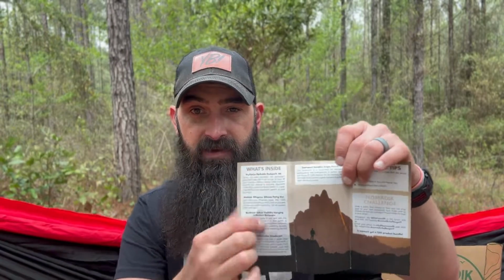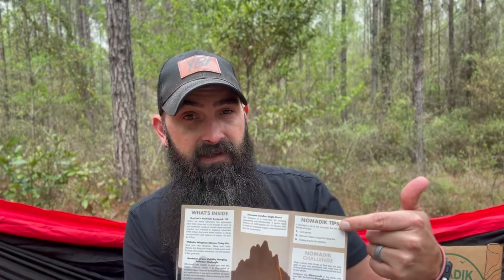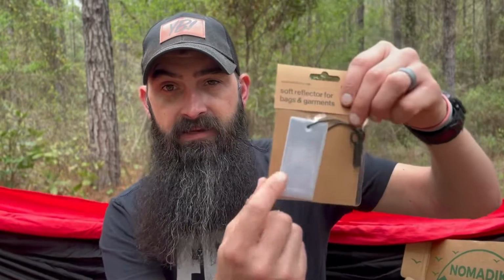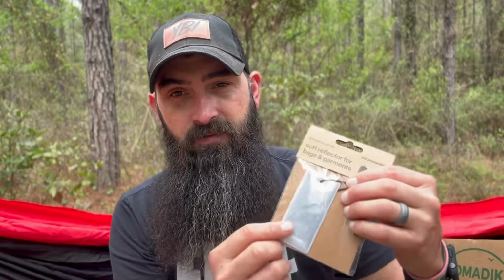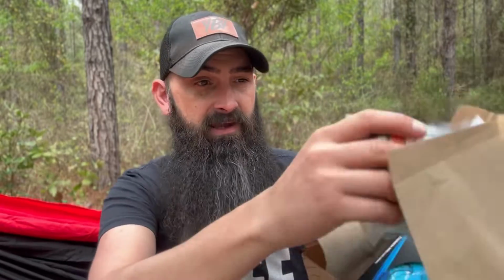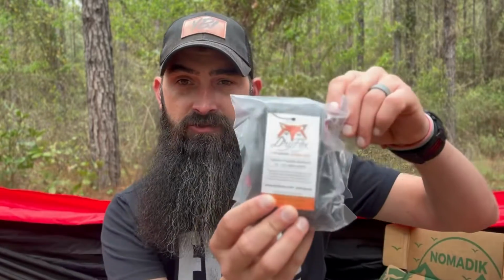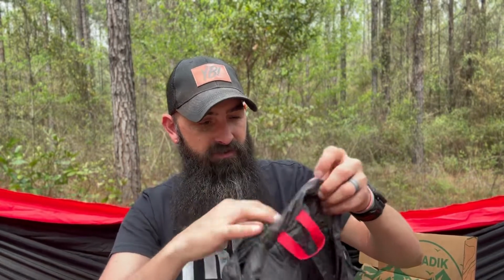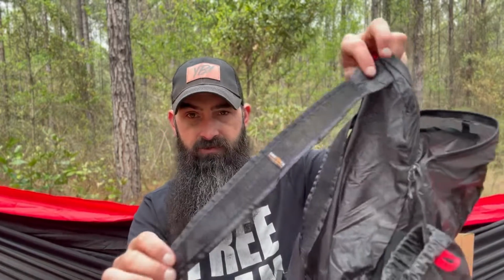The Nomadik Box | March 2024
This is the March 2024 monthly box from The Nomadik. Nomadik did send me this box early for a review/unboxing video. Scroll down for links.

💲💲Prices for The Nomadik💲💲:
1 month - $32.95/month
6 month - $31.25/month
12 month - $29.99/month
Quarterly Box: $149.99/quarter